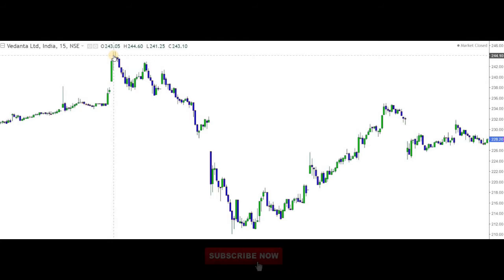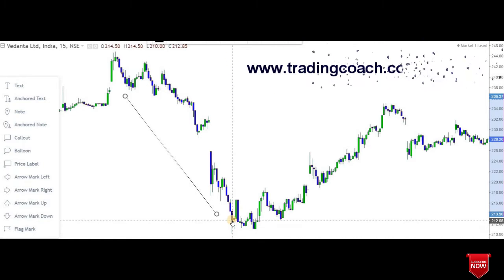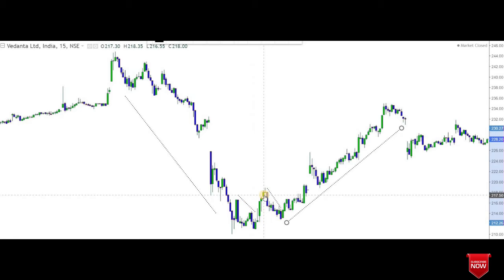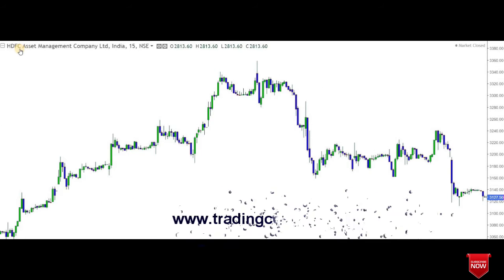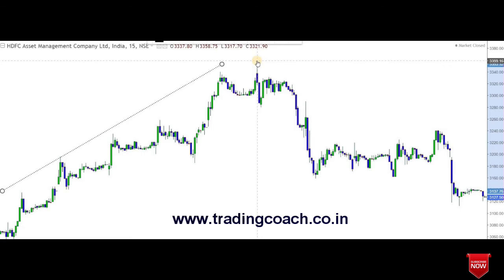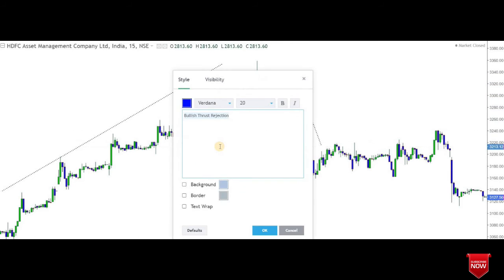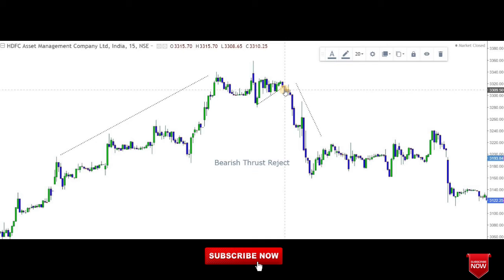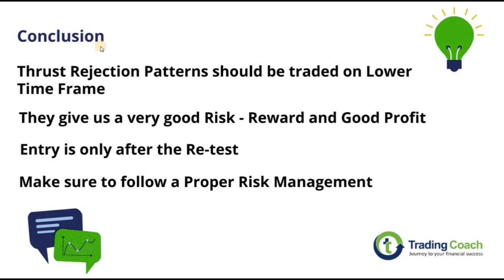MANIPULATION BY TRADING ALGORITHMS - THRUST REJECTION 2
Here's the Part 2 of Thrust Rejection ! -
Do you know there's a Price Action Pattern that helps you spot Manipulation done by Trading Algorithms ! It's known as Thrust Rejection.  Look at the Complete Video to Understand !